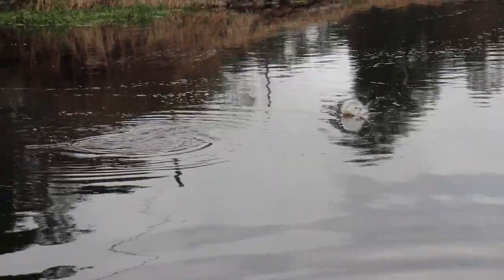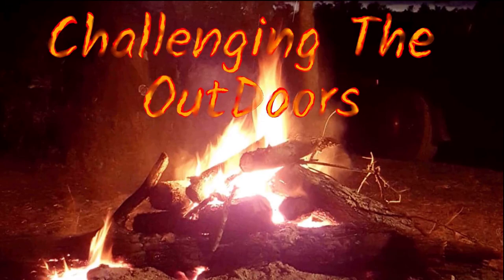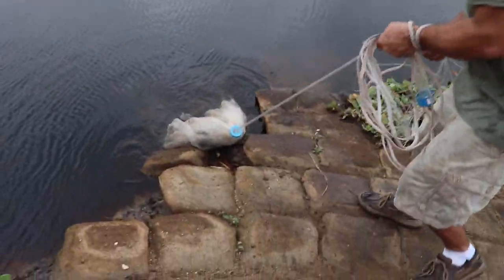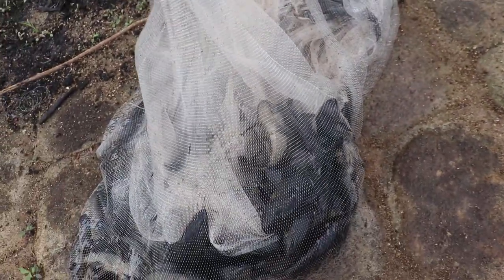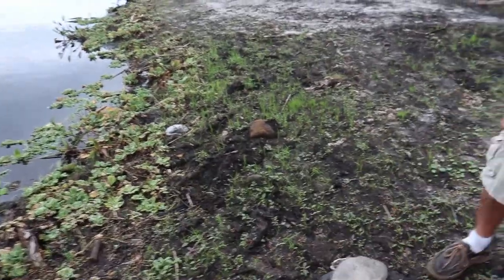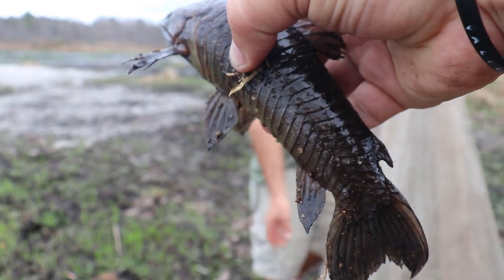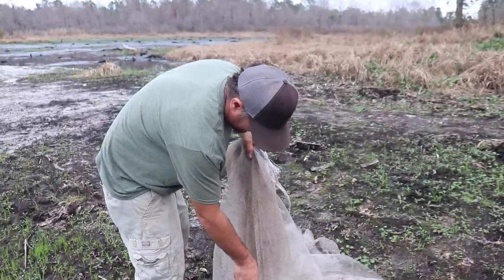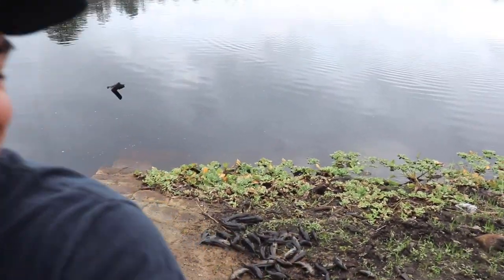Armored Catfish - Florida Invasive Species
Watch as Mike and Ricky become aware on how severe Armored catfish are taking over Florida waters. Armored Catfish are a Florida invasive species that has been terrorizing manatees since the 1950's. it is common to see up to 40-50 Armored Catfish latched on the backs of manatees causing our gentle giants to flee to colder more dangerous waters. Armored catfish are also commonly known an the Common Pleco which is sold in pet stores as a way to combat algae in household aquariums.